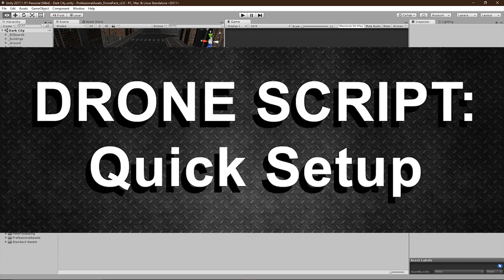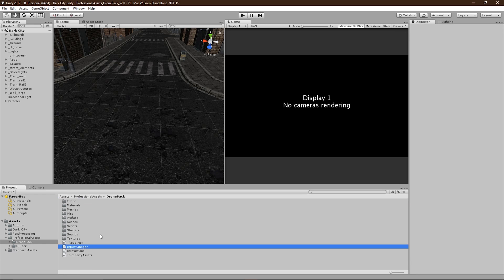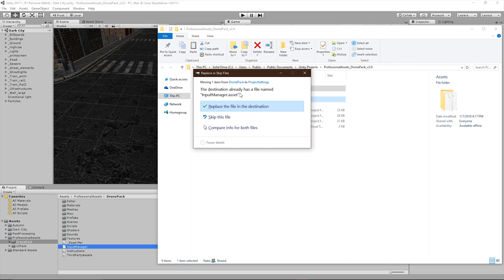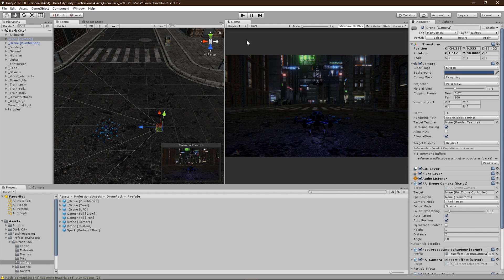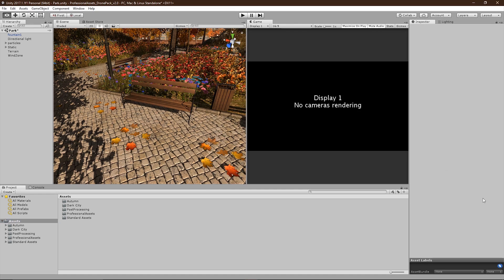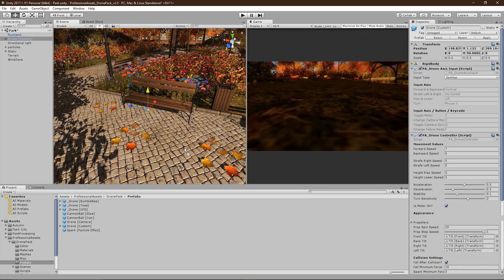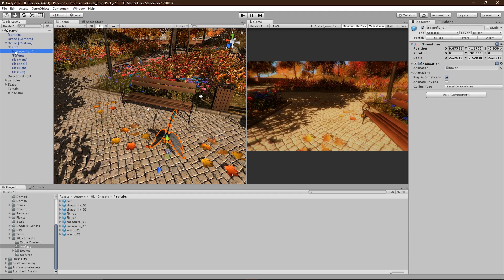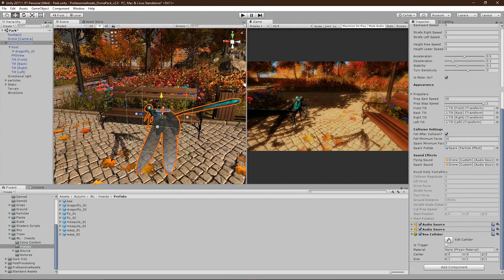UNITY DRONE PACK / QUICK SETUP 2.1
GET DRONE PACK NOW !!

Professional Assets : Drone Pack 2.1

Package Includes :
• 4 PHYSICS scripted drone models!
• 4 PBR skin variations for each!
• CUSTOMIZABLE behavior scripts!
• CUSTOMIZABLE sound effects!
• A test map with DAY and NIGHT!
• Use YOUR OWN custom models!
• Mobile, Gamepad, & OpenVR Supported
• FREE SourceCode included!

Script Details:
* Contains user-friendly drone behavior scripts (complete with source code) allowing you to adjust values like...
• acceleration speed
• deceleration speed
• rise / lower speed
• forward / backward speed
• strafe speed
• turn sensitivity
• stability
• propeller count and spin speed

* Drones use real-time RigidBody Physics!
• will collide with other rigidbodies
• can be affected by outside forces
• can fall after hard collisions

* Script also contains an assortment of "ReadOnly" Variables to allow for...
• easy script extensions and modifications
• view real-time calculations and data from drones

Model Details:

* Contains 4 high quality drone models complete with full 4K PBR maps including
• albedo/diffuse maps
• ambient occlusion maps
• emissive maps
• normal maps
• metallic/gloss maps
• +BONUS animated materials

* Each Drone is an ORIGINAL design inspired by actual models
• Toad model (RC quadcopter)
• BumbleBee model (camera hexagon drone)
• UFO model (flying saucer)

• Quad model (phantom drone)

• Custom Drone Prefab (works with any model/mesh)

*Please Note: The VR demos in this pack are setup to use the OpenVR sdk, which has been marked as a Legacy system by Unity versions 2019.3 and up (it is still possible to run the demos in newer versions of unity but if you intend to use the OpenVR sdk it is recommended that you use unity version 2019.2 or below)